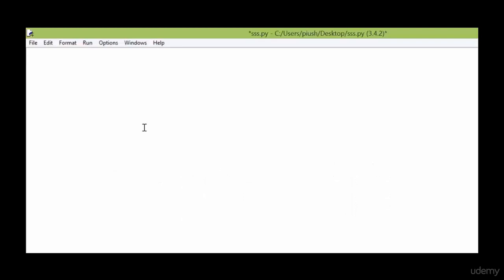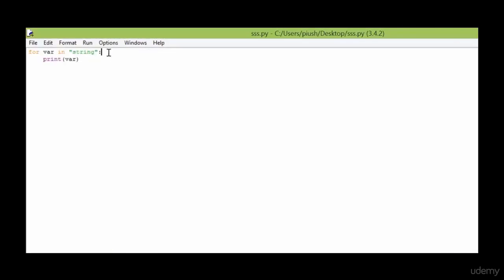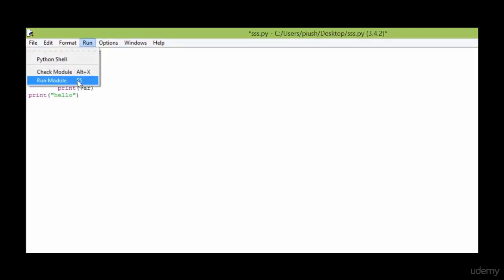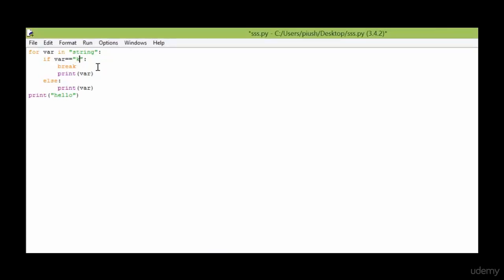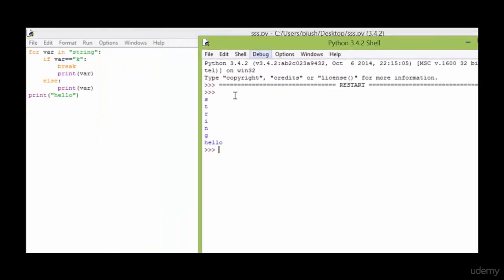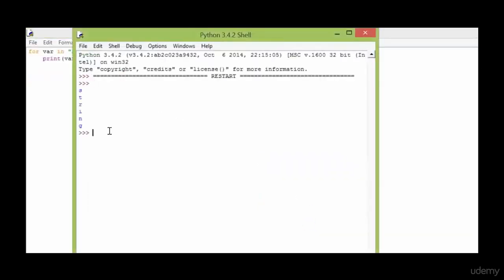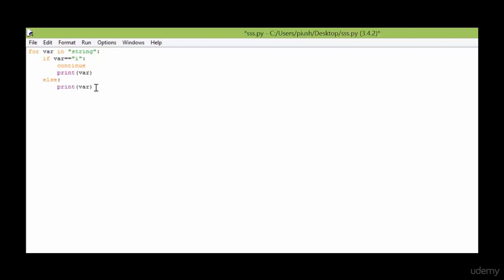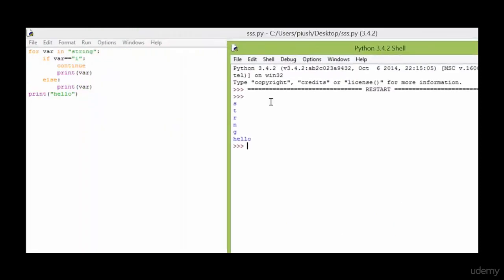Break and Continue Statement in Python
Bergabunglah bersama kampus kami di:

pmb : pmb.itts.ac.id
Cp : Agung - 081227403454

taq: python, python 3, python3, dasar, basic, indonesia, tutorial, belajar, mac, windows, scientific, python dasar, pycharm, tutorial python bahasa indonesia, pemrograman, programming, introduction, pengenalan, pendahuluan, belajar python, python indonesia, web framework, web programming, koding python, program, koding, belajar python bahasa indonesia, belajar python indonesia, django, matplotlib, machine learning, numpy, scipy, scraping